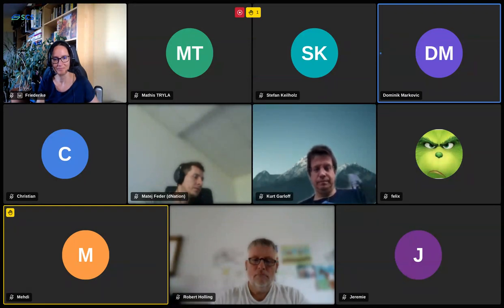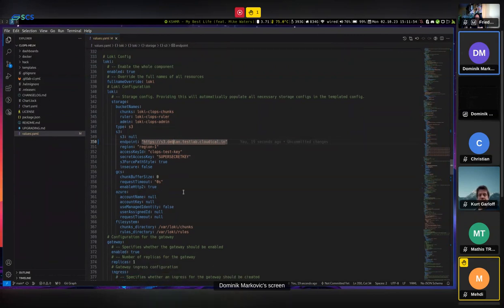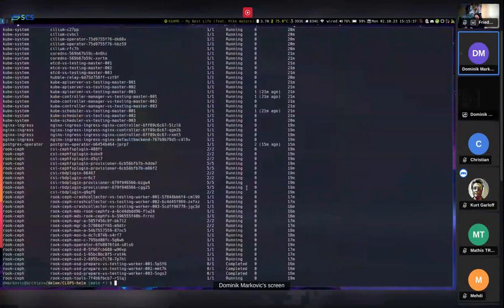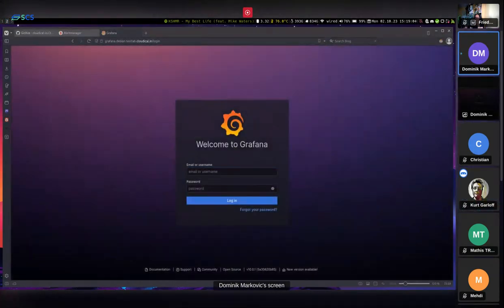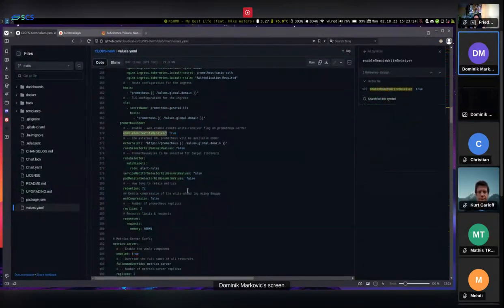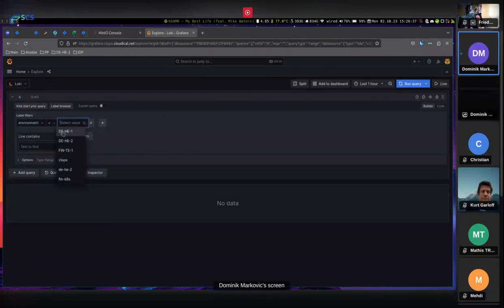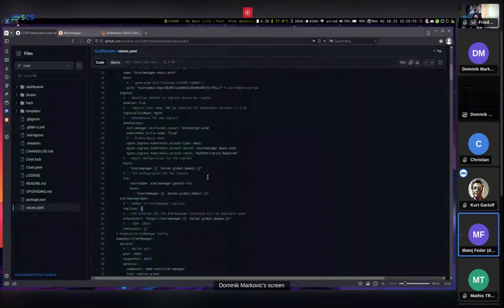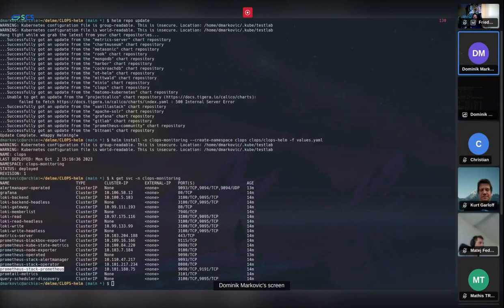Open Operations - CLOPS - Cloud Operations Platform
Automate cluster monitoring

What does it take to run Kubernetes clusters? What tools should be integrated? How should they be coordinated?We answer these questions and show insights into the CLOPS platform - Cloud Operations Platform - automated roll-out, all necessary tools integrated, usable even for complex cluster architectures. And everything is open-source!